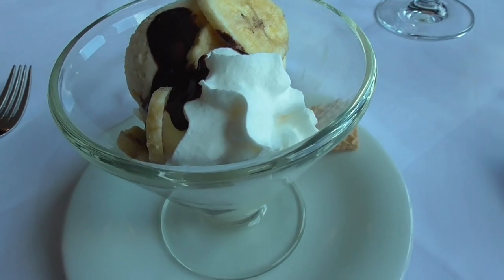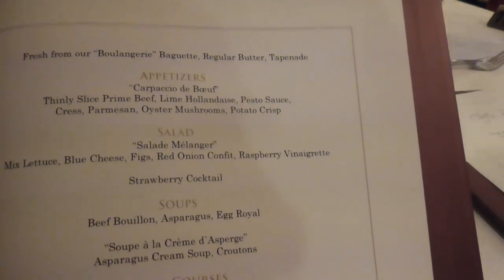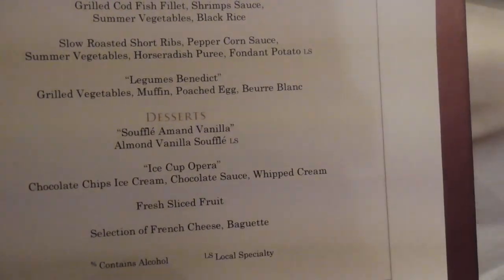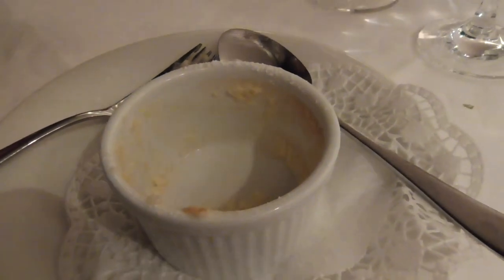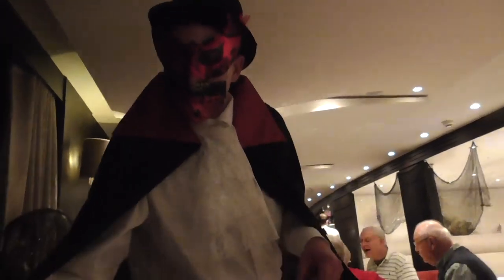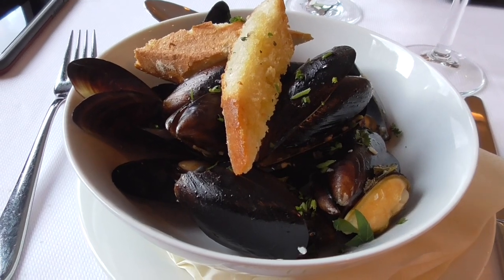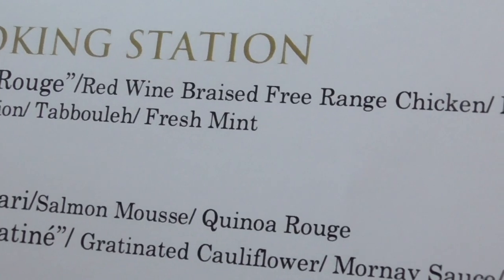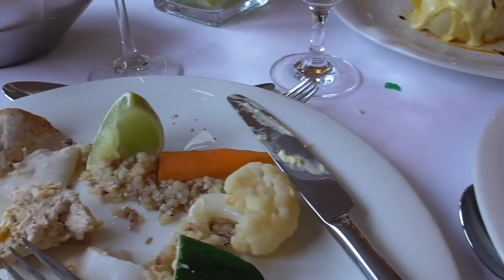Food, Glorious Food on AMAKristina Provence River Cruise, France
And here it is, yum, yum, yum. Delicious food on AMAKristina and great crew. Loved the 4 different lunch antipasti served daily. That alone was more than enough. Particularly when Marine Steve and I doubled (and he even tripled on the Buffalo Wings) on many. Thanks...)
October/November 2021